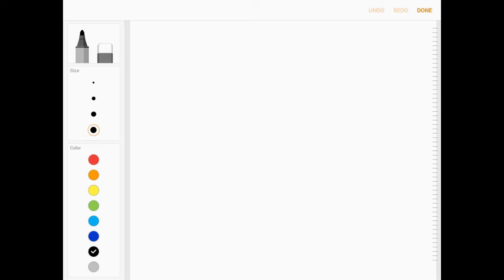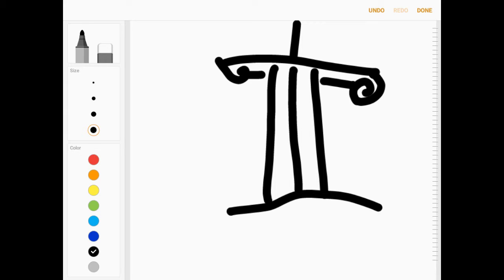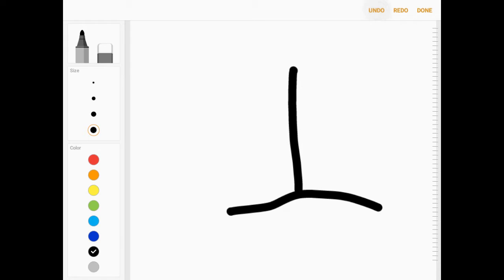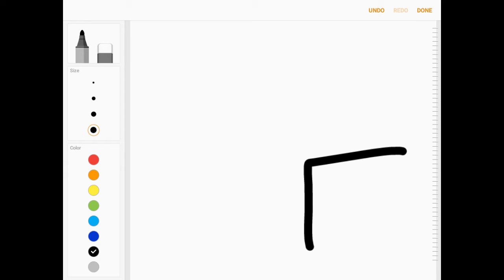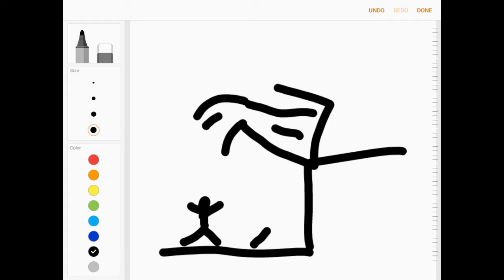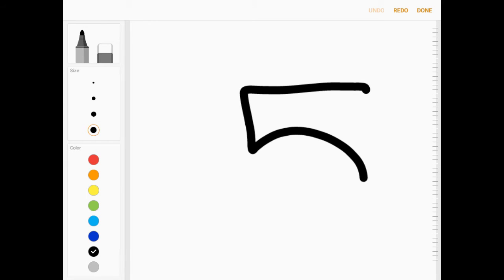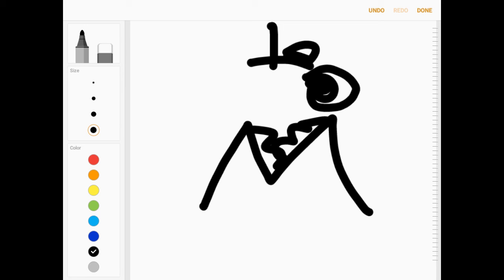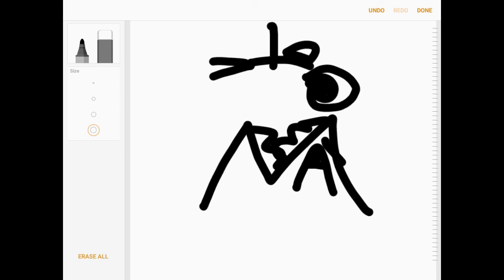How to turn numbers 1-5 into stickmen comics